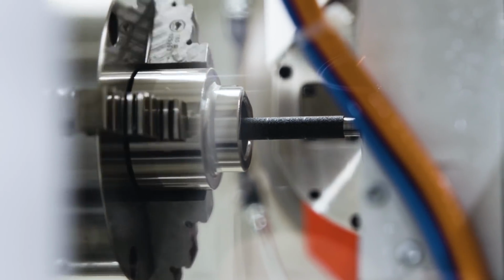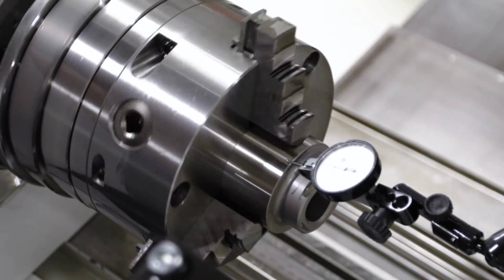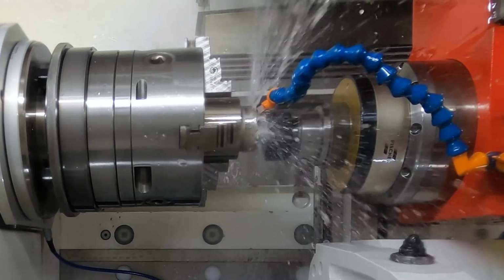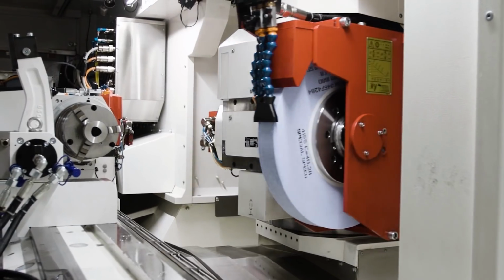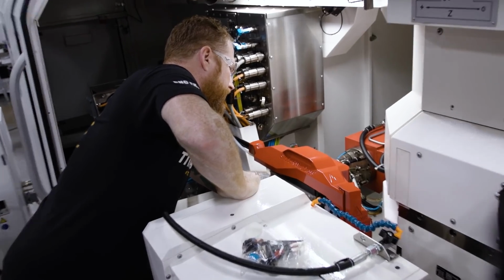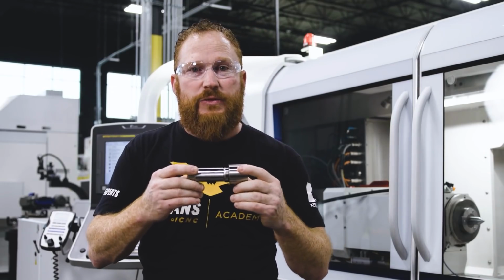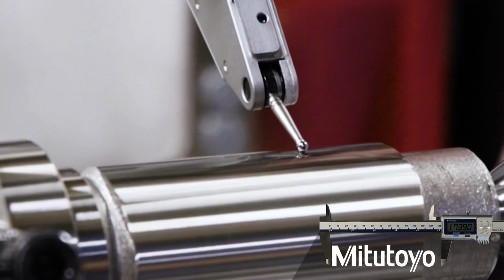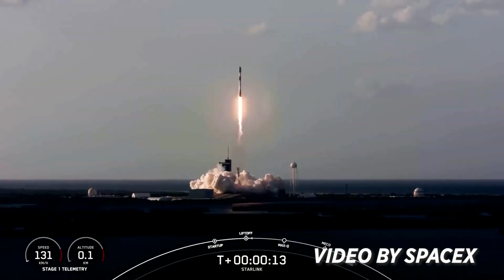Worlds First | Attempting to Cut the Impossible Polygonal Taper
Grinding 3D Printed Inconel 718 Parts to Perfection on the Studer S41 from United Grinding.